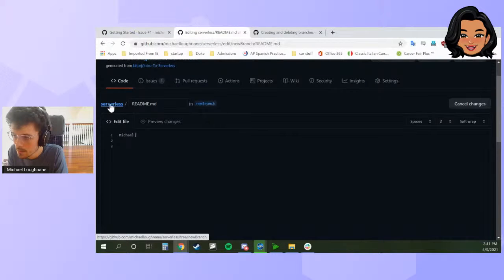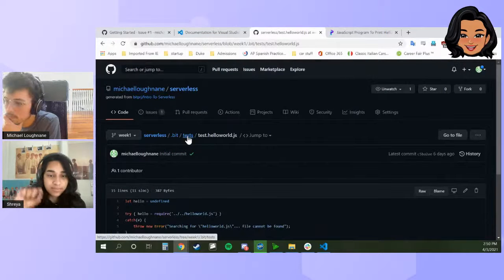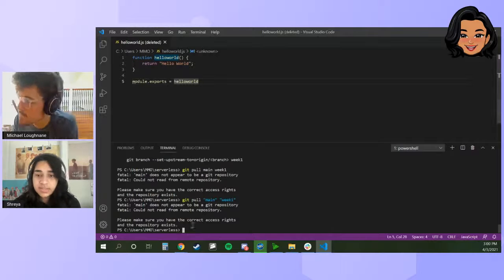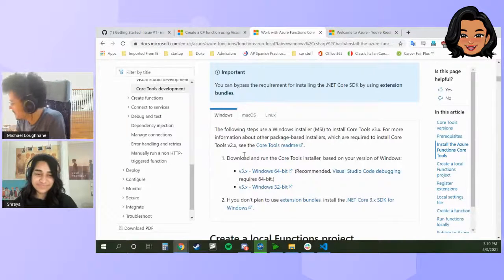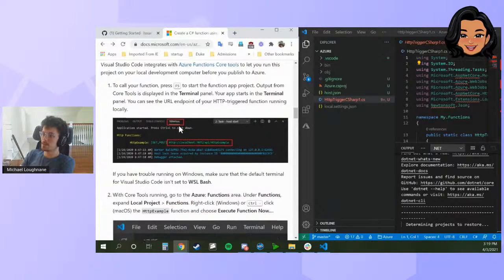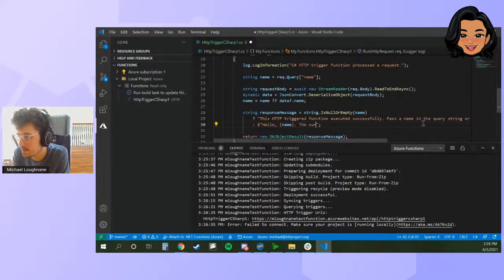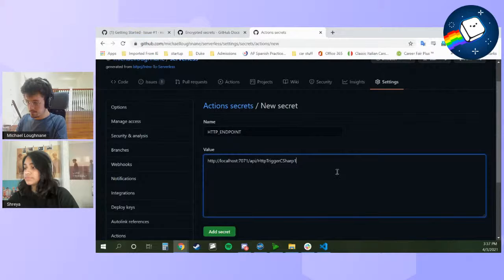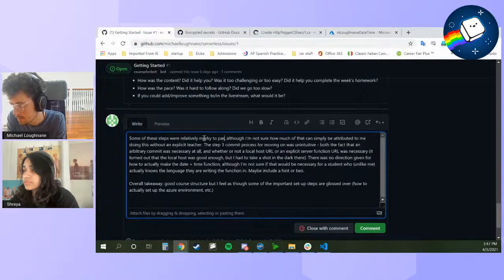Serverless Cabin Week 1!